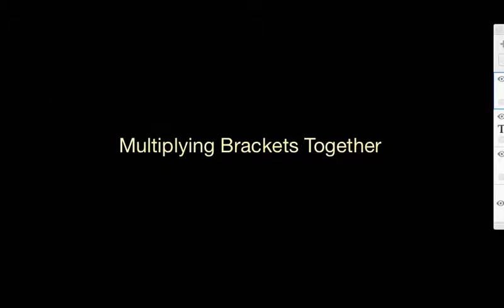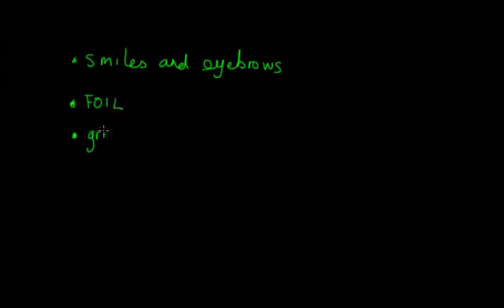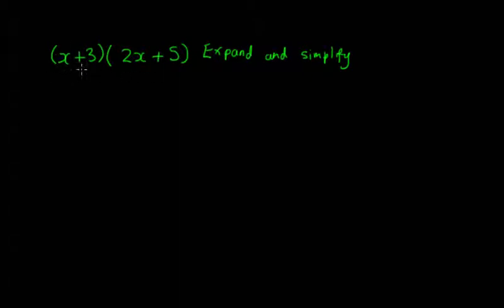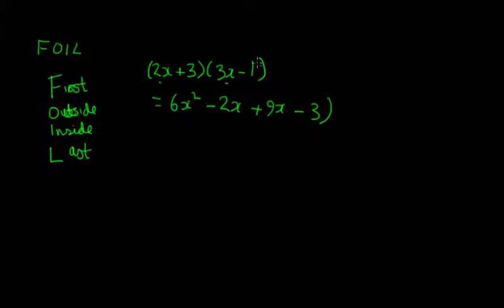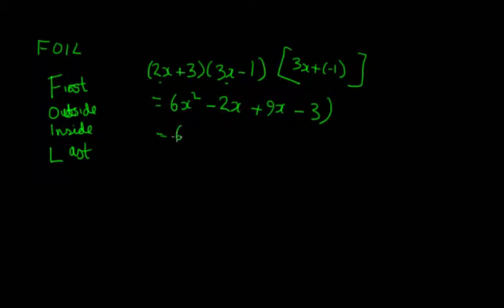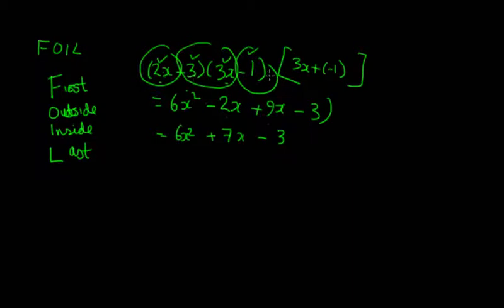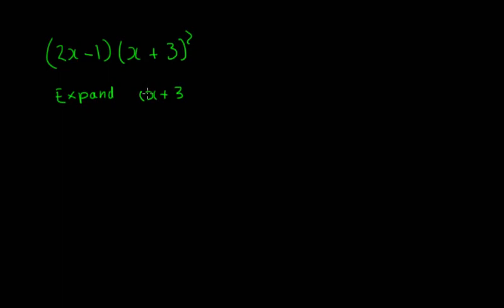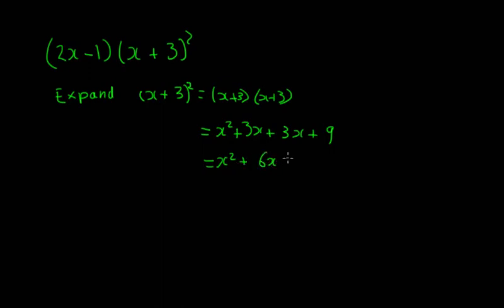Lesson 20 Multiplying Brackets Together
Multiplying brackets using smiles and eyebrows, the FOIL method, and the grid method.